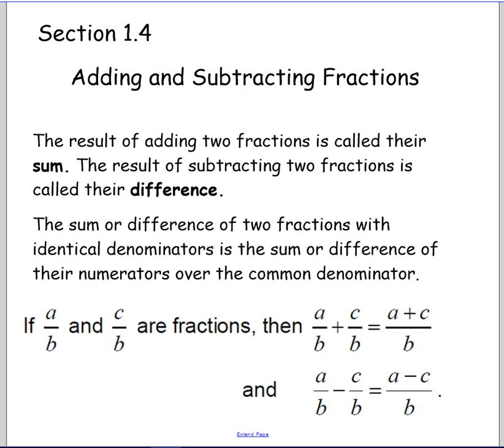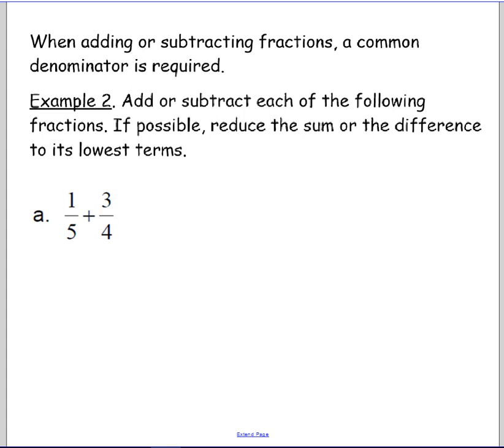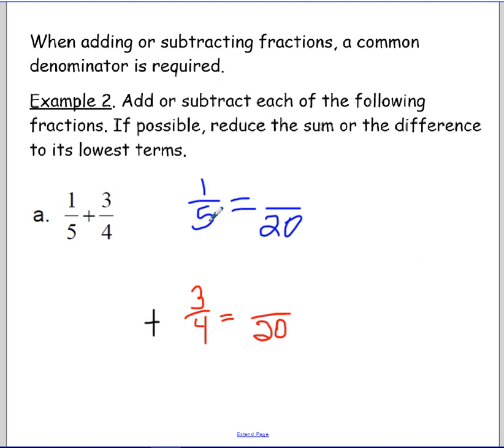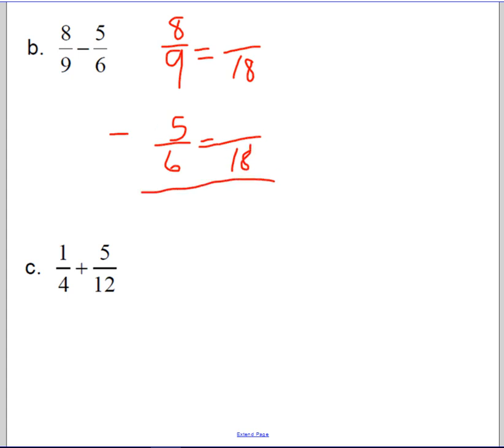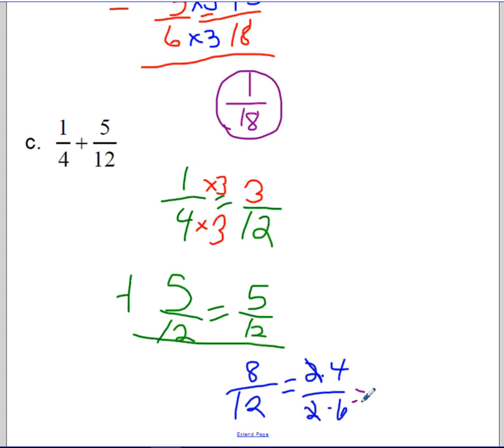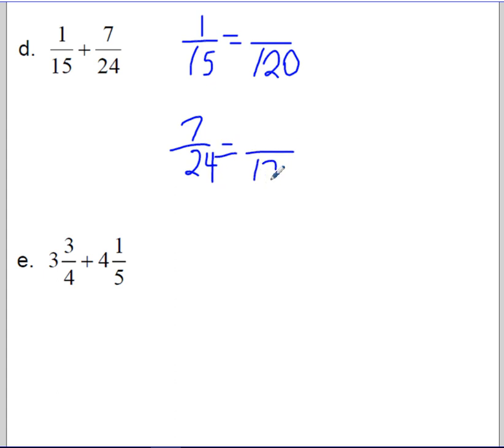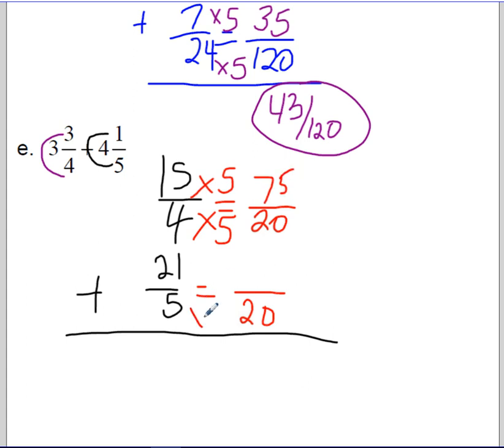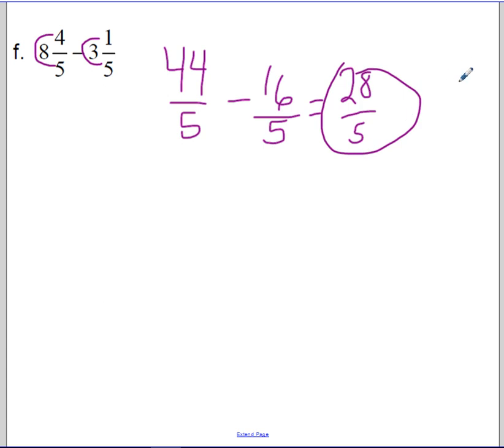MTHM 041 Section 1.4